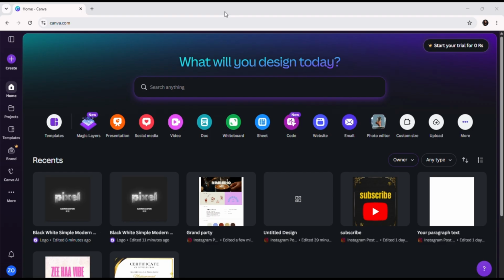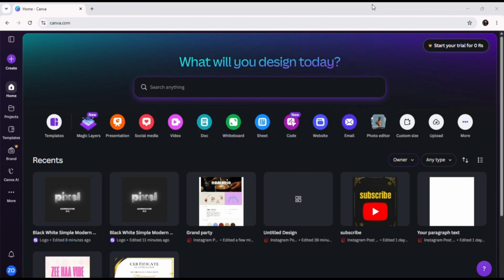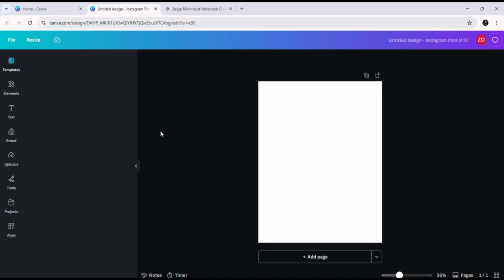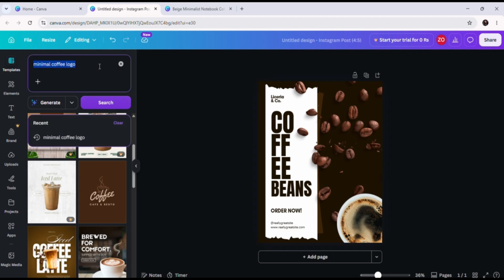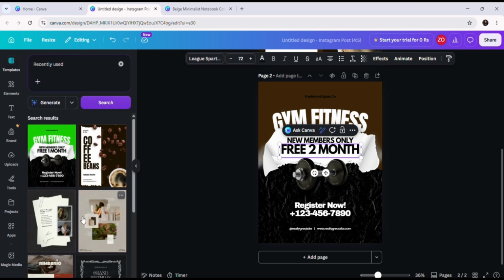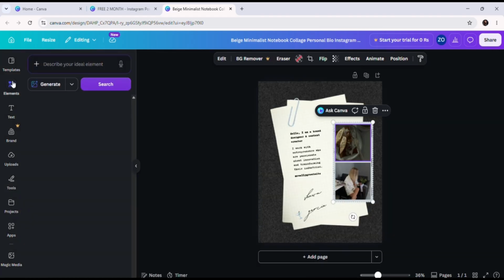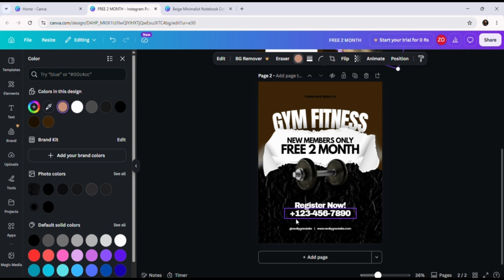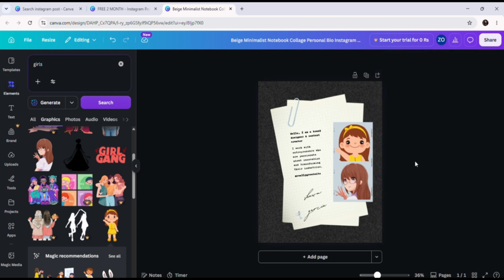You're Choosing the Wrong Canva Templates! | Lecture 8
Welcome to Lecture 8 of the Complete Canva Masterclass! 🎉

Are you spending too much time searching for Canva templates or choosing the wrong ones? In this lecture, you'll learn how to find, choose, and customize the best Canva templates for any project. These tips will help you save time and create professional-looking designs with ease.

✅ What You'll Learn:
What Canva Templates Are
How to Search Templates Efficiently
Choosing the Right Template
Free vs Pro Templates
Customizing Any Template
Replacing Text, Images & Colors
Template Tips for Faster Designing

00:00 Introduction
00:30 What Are Canva Templates?
01:35 How to Search Templates
03:00 Choosing the Right Template
04:40 Free vs Pro Templates
06:10 Customizing a Template
08:00 Beginner Mistakes to Avoid
09:35 Final Tips & Conclusion

By the end of this lesson, you'll know exactly how to select the perfect Canva template and edit it like a professional.